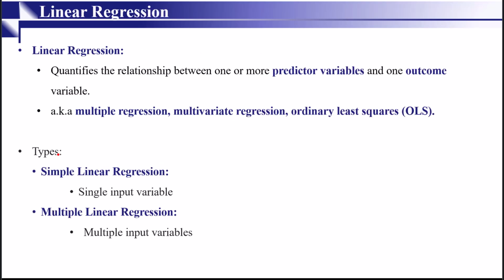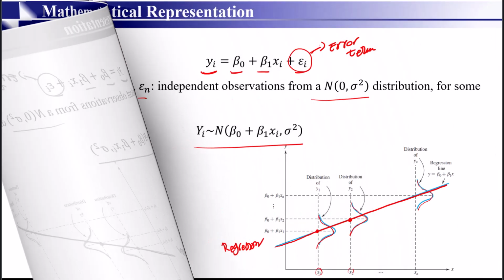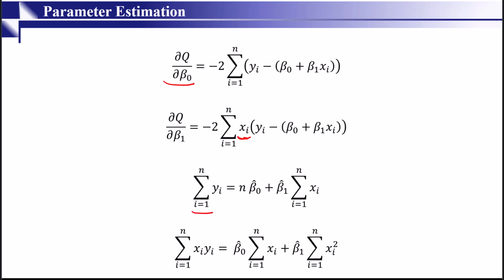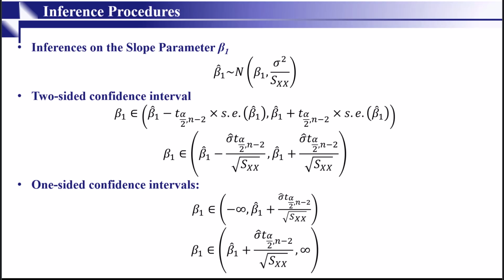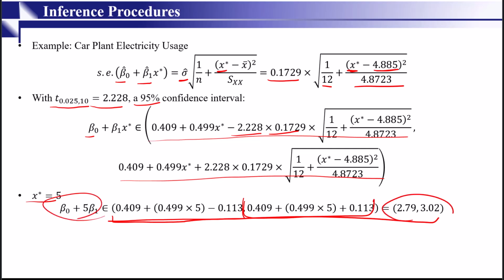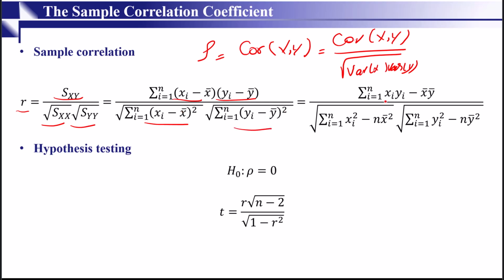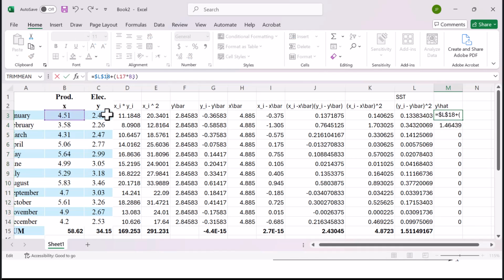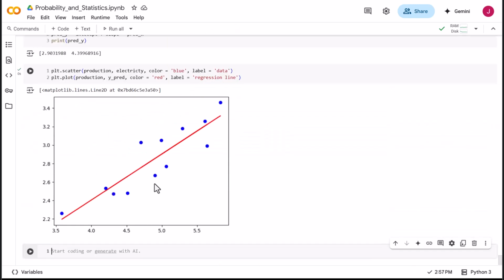P&S 29 - Linear Regression & Correlation Analysis in Excel and Python | Theory + Implementation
Linear Regression & Correlation Analysis in Excel and Python | Theory + Implementation

In this video, we provide an in-depth exploration of Linear Regression and Correlation Analysis using both Excel and Python. This tutorial is designed for students, researchers, and professionals seeking a clear understanding of regression modeling, statistical assumptions, parameter estimation, and correlation coefficients.

🔍 Topics Covered:
00:00 – Introduction
02:10 – Mathematical Representation
08:42 – Model Definition and Assumptions
13:31 – Parameter Estimation
23:53 – Inference Procedures
35:16 – Sum of Squares Decomposition
39:08 – Correlation Coefficient
41:43 – Conclusion

Both theoretical concepts and practical implementation are discussed to help reinforce learning and promote statistical intuition. Perfect for learners in data science, machine learning, and quantitative research domains.

🔧 Tools Used:

Microsoft Excel

Python (with libraries such as NumPy, pandas, statsmodels, matplotlib)